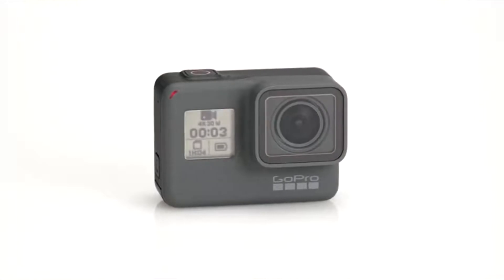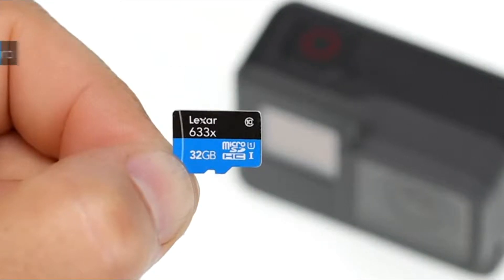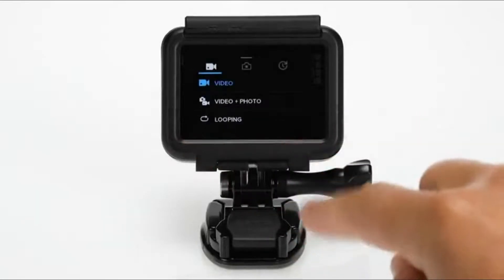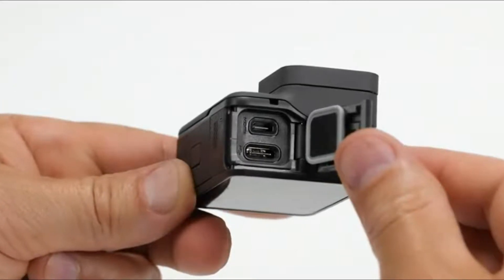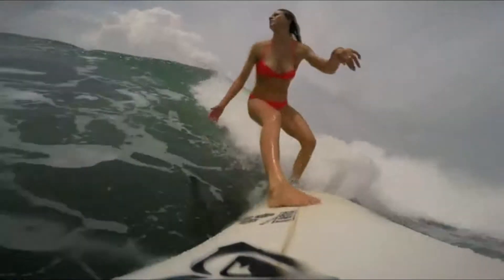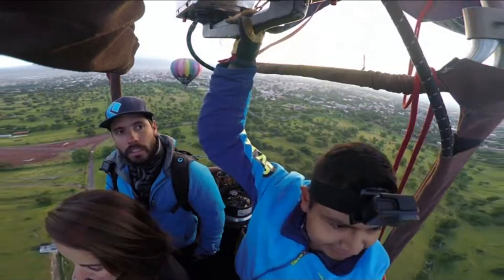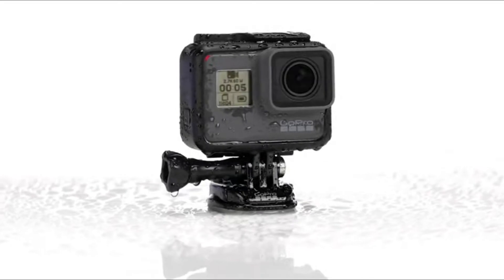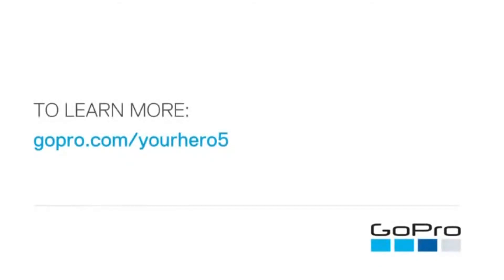GoPro HERO5 Black | #1 Best Seller | 4K video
GoPro HERO5 Black | #1 Best Seller. | Simply the best GoPro, Ever.
HERO5 Black is the most powerful and easy-to-use GoPro ever, thanks to its 4K video, voice control, one-button simplicity, touch display and waterproof design.

Smooth stabilized video, crystal-clear audio and pro-quality photo capture combine with GPS to make HERO5 Black simply the best GoPro. And when it’s time to edit and share, HERO5 Black automatically uploads footage to your GoPro Plus cloud account to provide easy access on your phone. Then, you can create amazing videos automatically with Quik, the GoPro editing app.

The Versatile GoPro Family
Works with 30+ GoPro official mounts and accessories.

- Stunning 4K video and 12MP photos in Single, Burst and Time Lapse modes.
- Durable by design, HERO5 Black is waterproof to 33ft (10m) without a housing
- Additional GoPro HERO5 Black Features + Benefits below on item page.
- Preview and playback your shots, change settings and trim your footage, all on your GoPro.

More of Our Videos You May Like